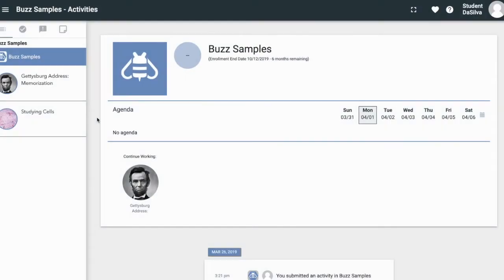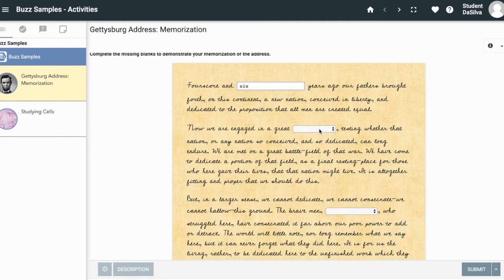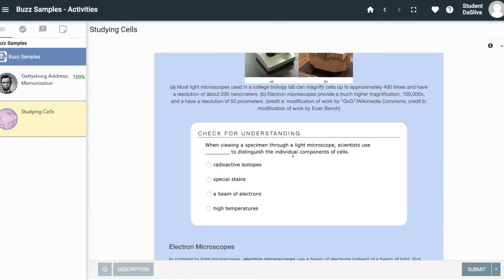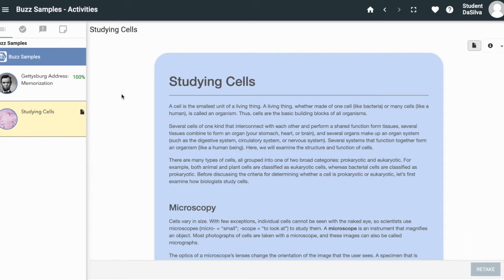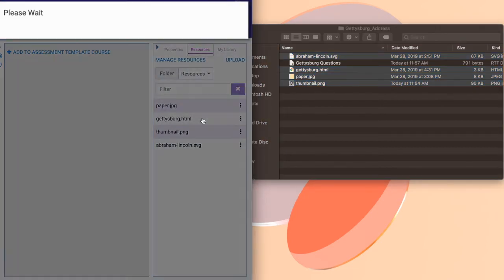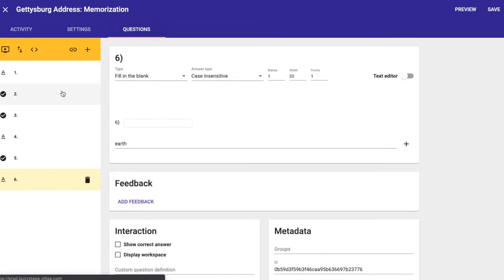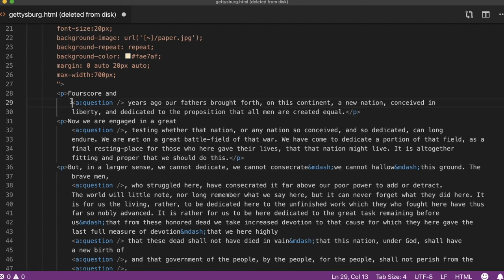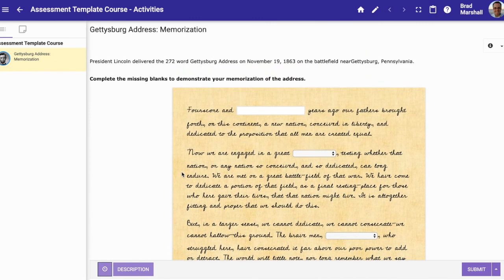Buzz in Practice: Assessment Templates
Assessment Templates allow a course author to integrate assessment questions into rich, HTML content, and decide where the questions should appear. By allowing the author this ability, they can more easily create the desired flow for their course content while still taking advantage of the Buzz assessment tools and analytics.